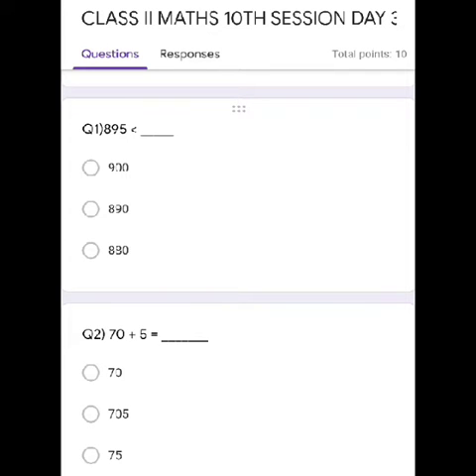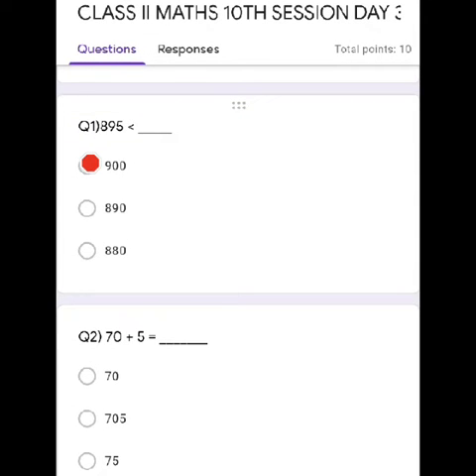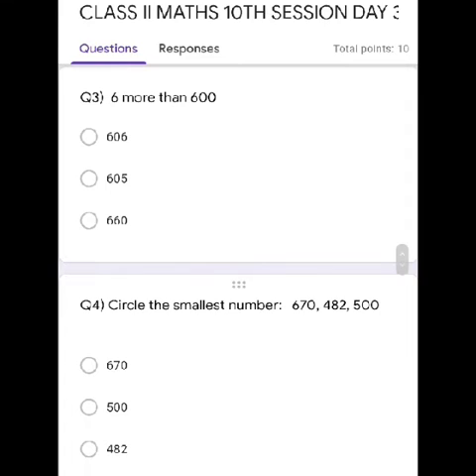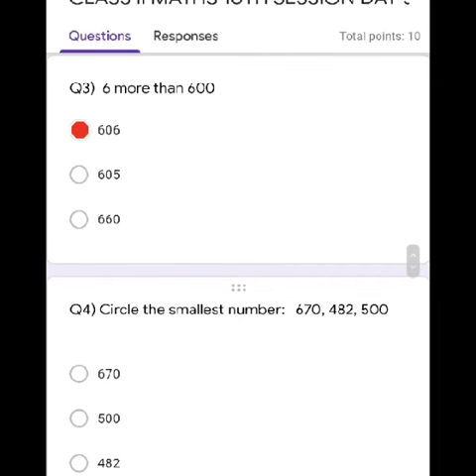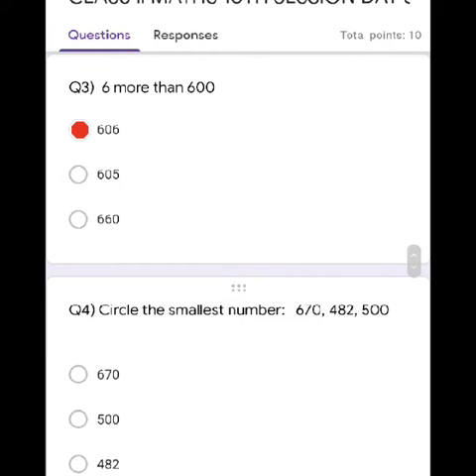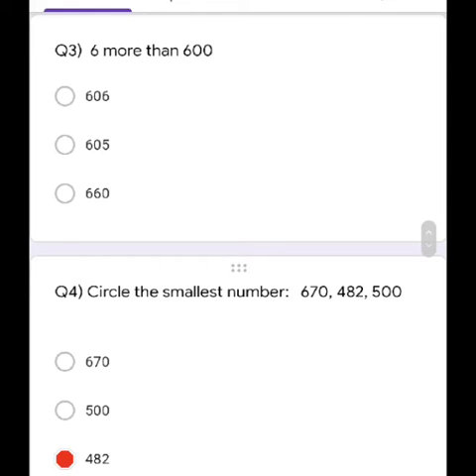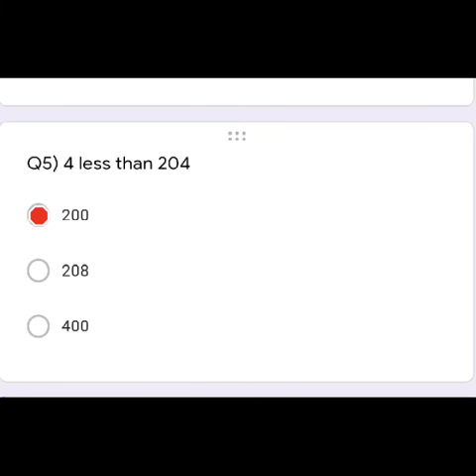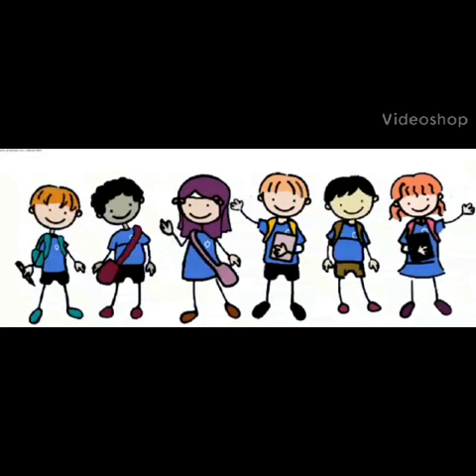Class II Maths 10th Session Day 3(a)